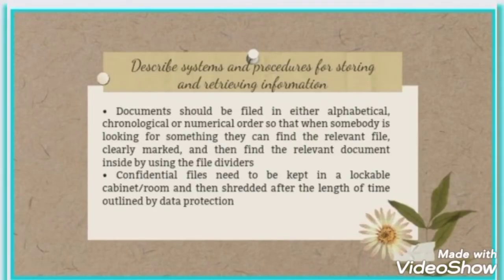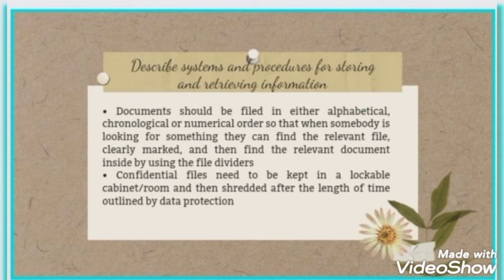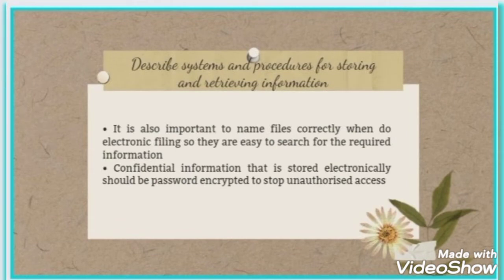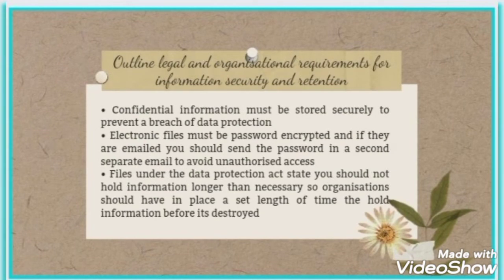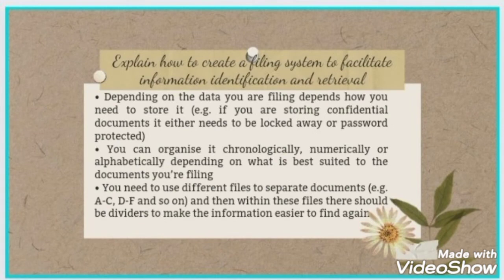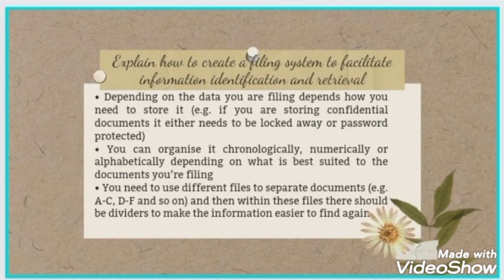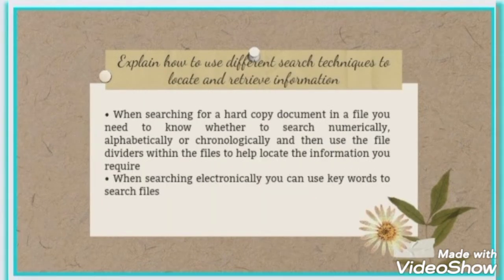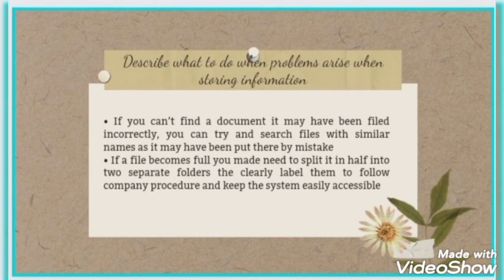ARCHITECTURE AND ORGANIZATION (Research Work)